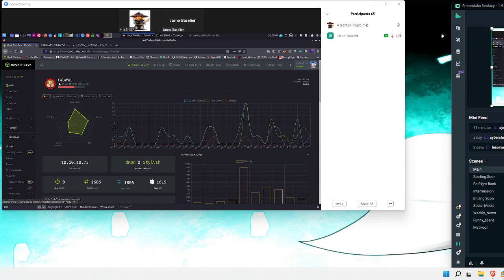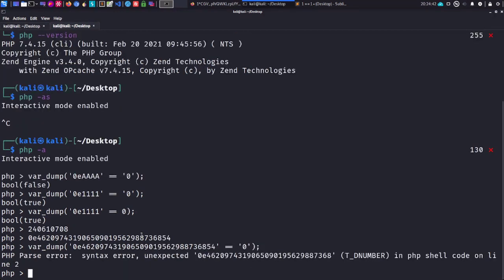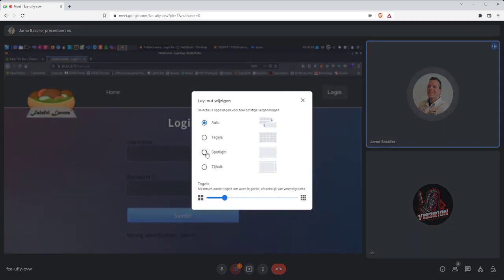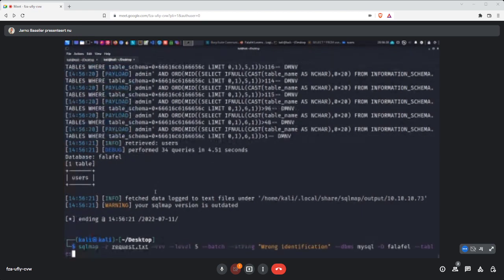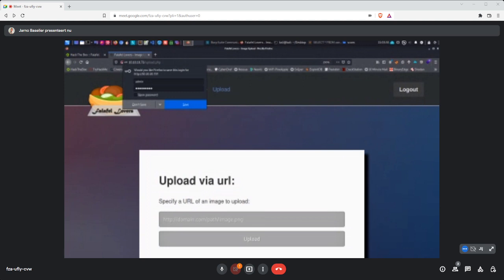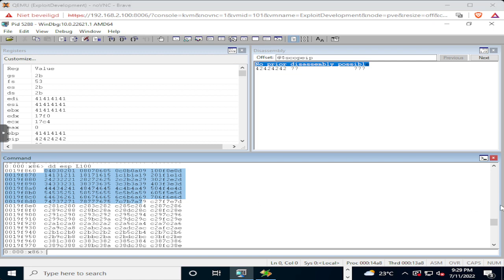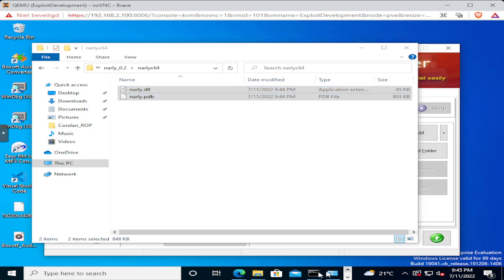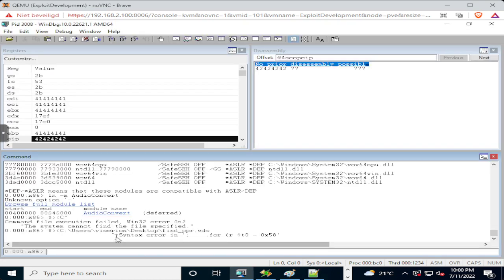Monthly team up session